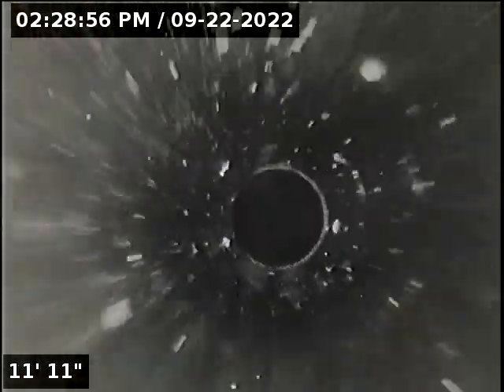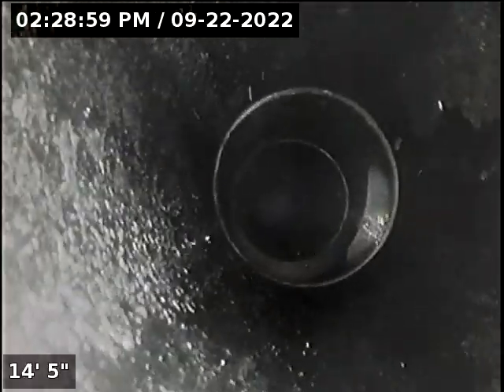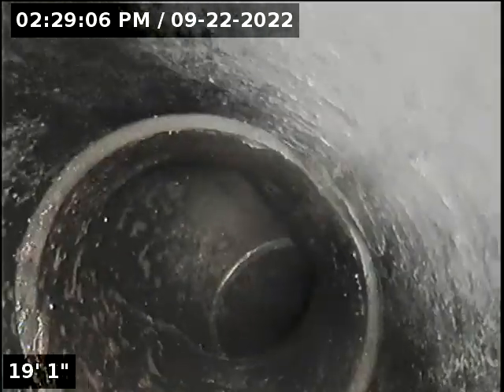961 W Enid Circle, Mesa